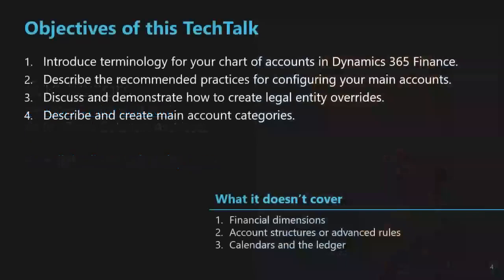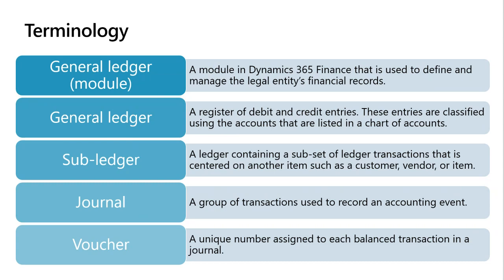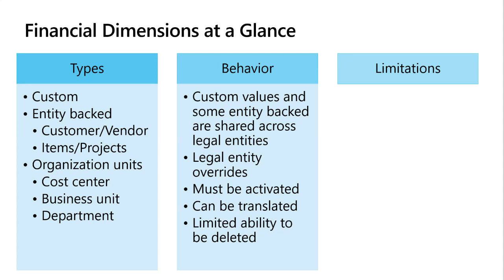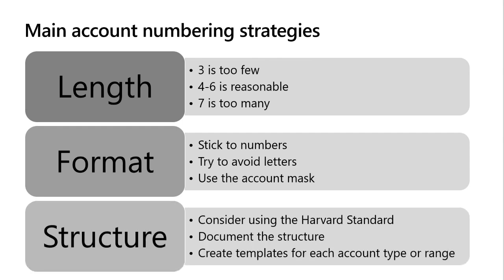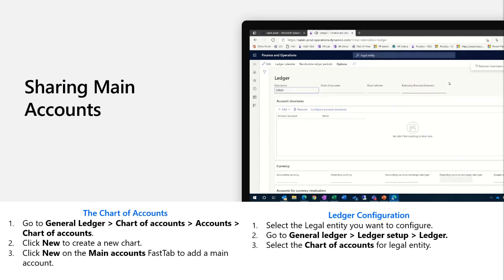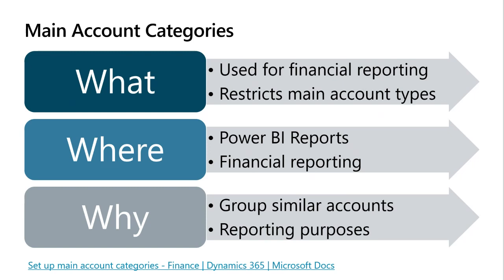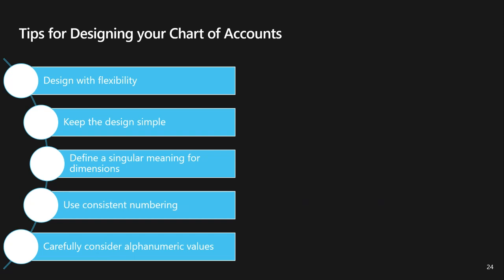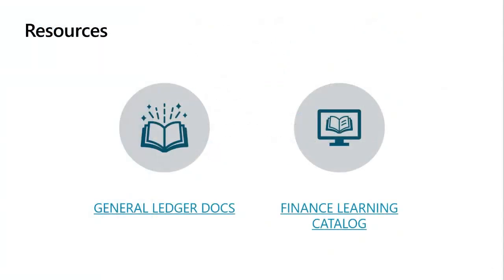Planning and Configuring your Chart of Accounts Part 1 Main Account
This Dynamics 365 Finance TechTalk series focuses in all the planning activities, setup, and configuration required to get started using the General ledger and finance features of Dynamics 365 Finance. The series includes sessions to cover main accounts, financial dimensions, account structures, advanced rules, calendars, and the ledger. The series includes a variety of product demonstrations, recommended practices for implementing, and a review of patterns and anti-patterns for deploying Dynamics 365 Finance.

Part 1: Main Accounts

In part 1 of the series we will focus in on considerations and setup for Main accounts. Topics will include terminology, sharing versus not sharing, main account categories, and includes demonstrations of legal entity overrides.